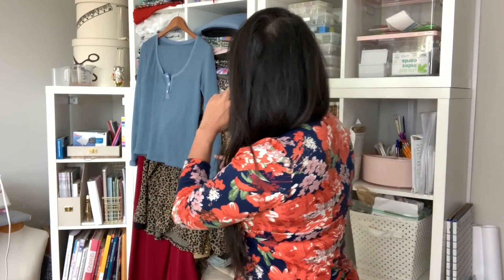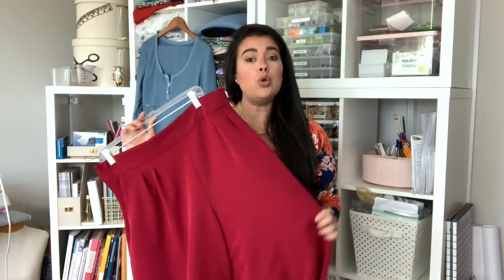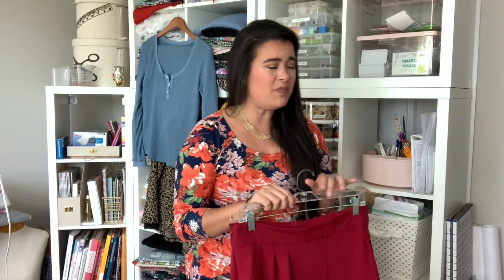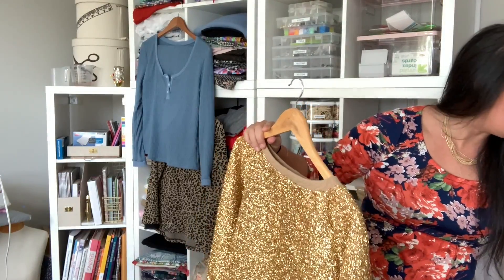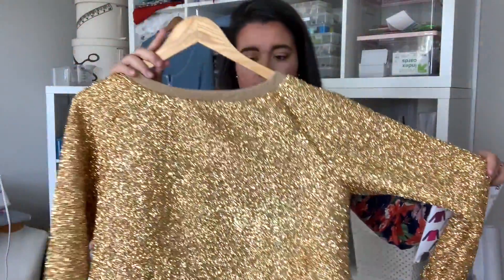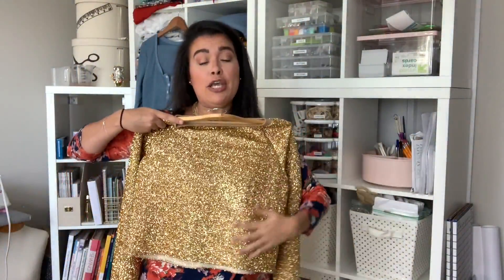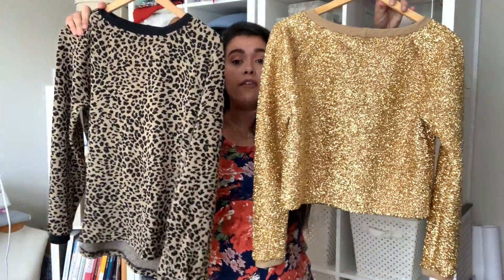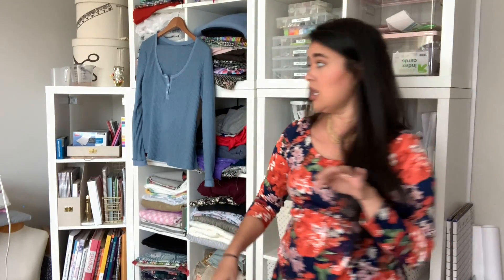October Makes | Everything I Sewed Last Month!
Take a look at the 5 new garments I sewed in October and learn a little bit about the patterns and fabrics I used!

Wearing:
New Horizons Lisse Cowl and Hoodie